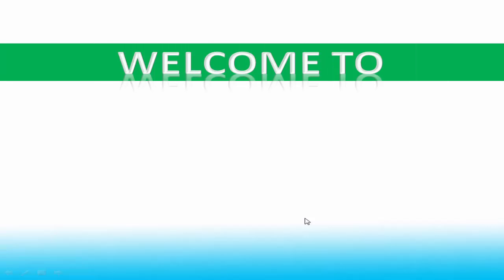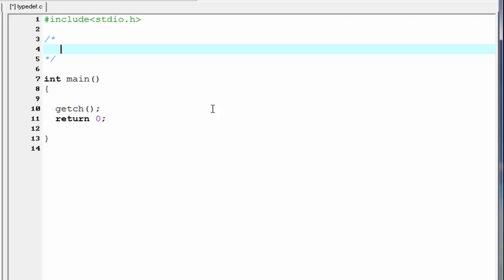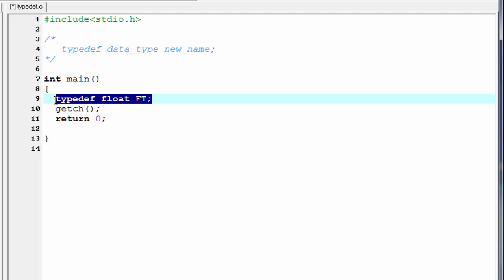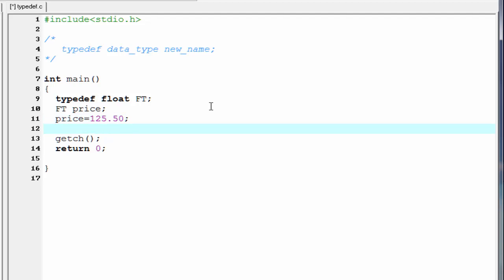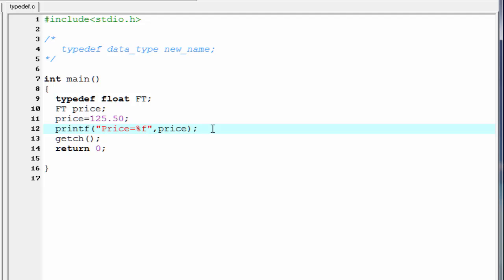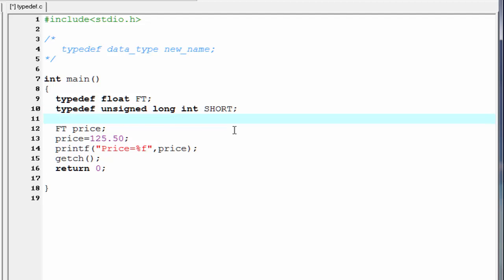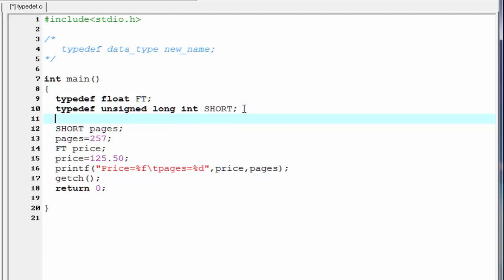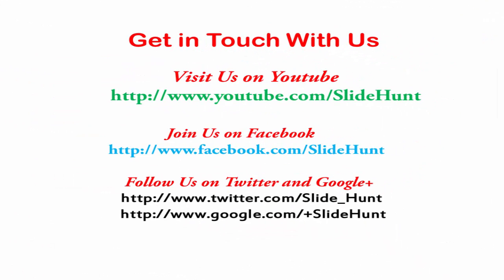typedef in c programming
This C programming video tutorial explains you the basic concept of typedef in c programing.
From this tutorial you can learn what is typedef in c, how to use it in c program, and what is the advantage of using typedef.